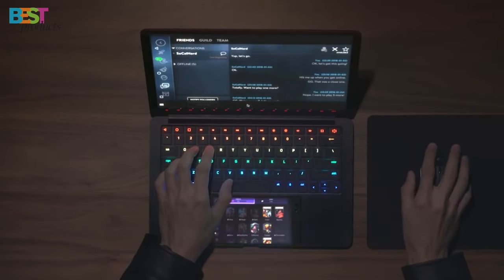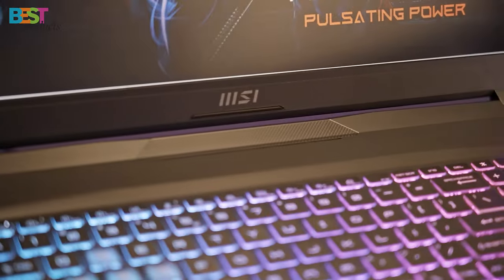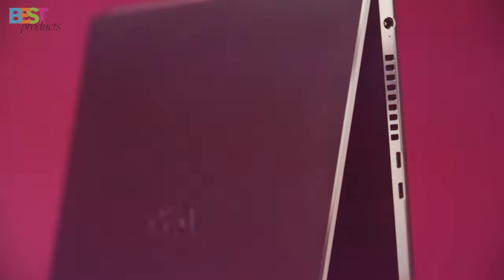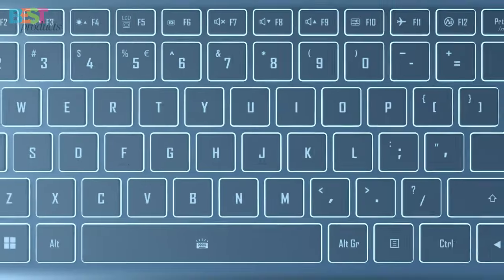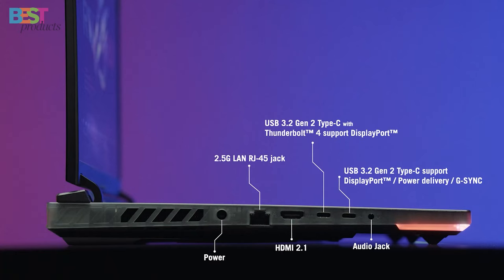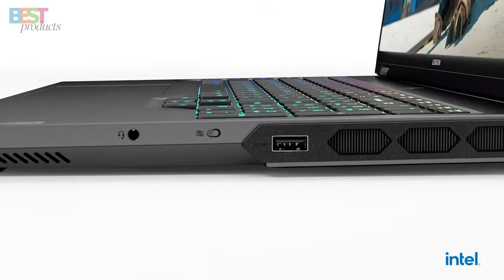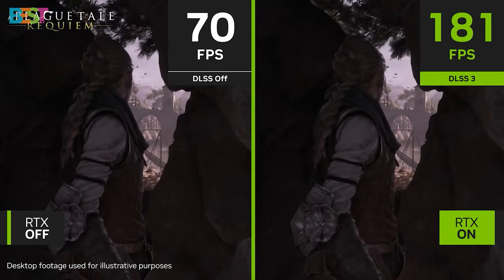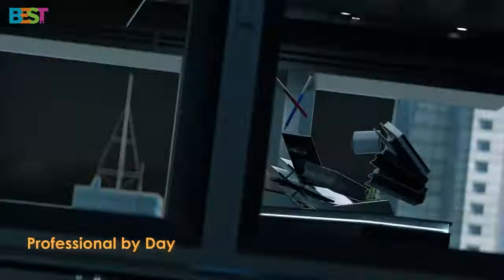5 Best Gaming Laptops You Can Buy In 2024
5️⃣MSI Pulse 15
4️⃣Gigabyte Aero 16
3️⃣Asus ROG Strix Scar 16
2️⃣Lenovo Legion Pro 7i Gen 8 (16" Intel)
1️⃣Razer Blade 16